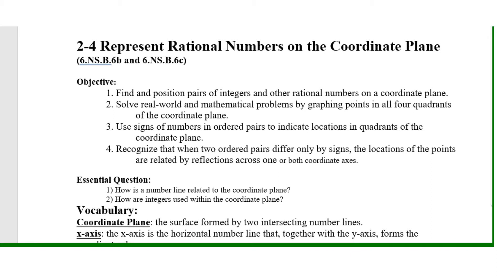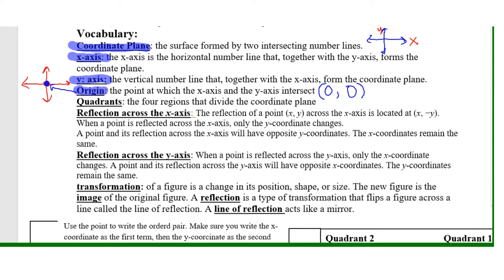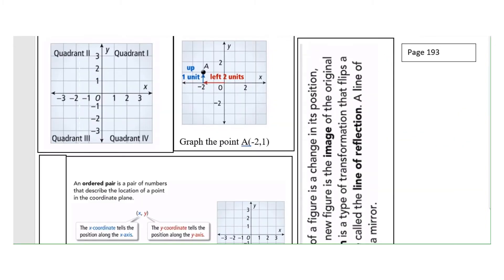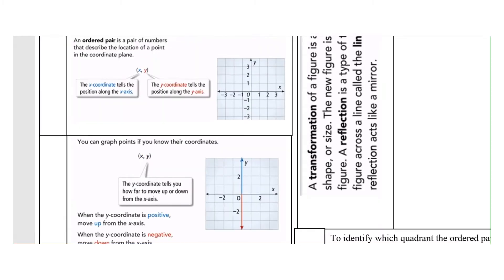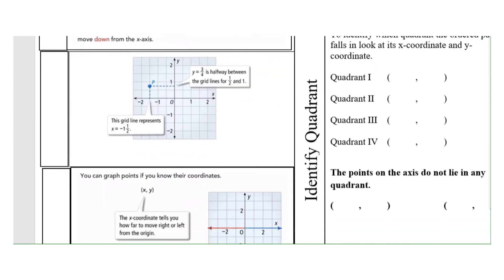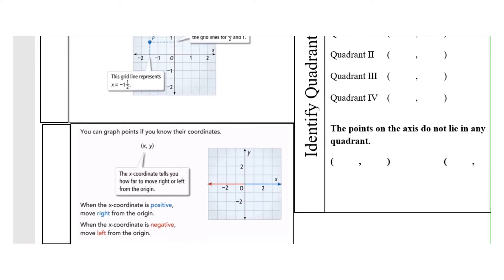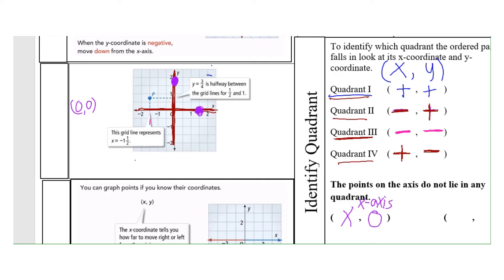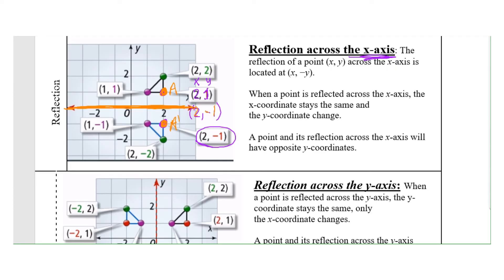2-4 Represents Rational Numbers on the Coordinate Plane pg. 54 and pg. 193-194